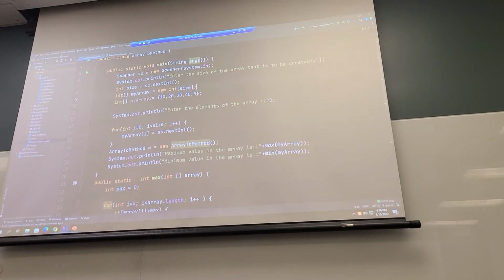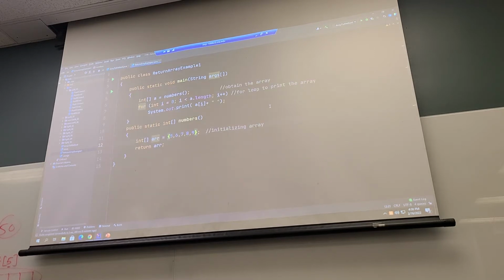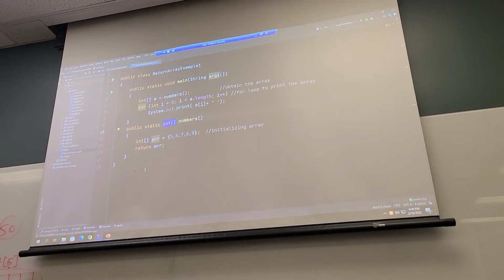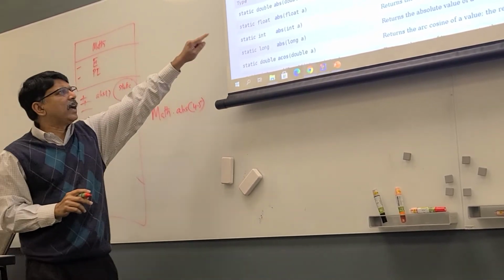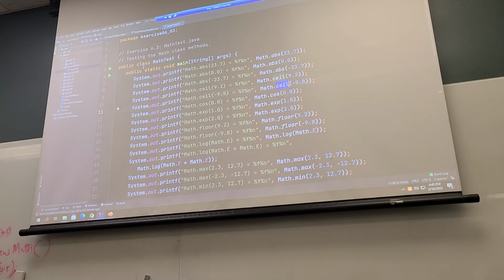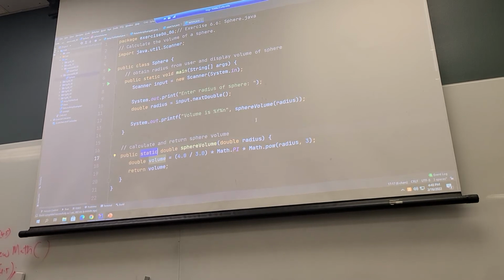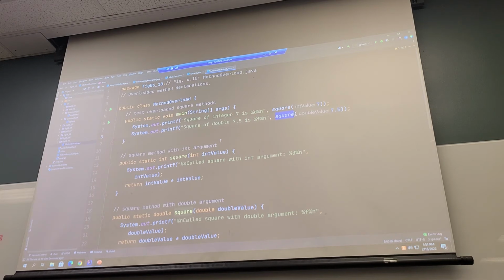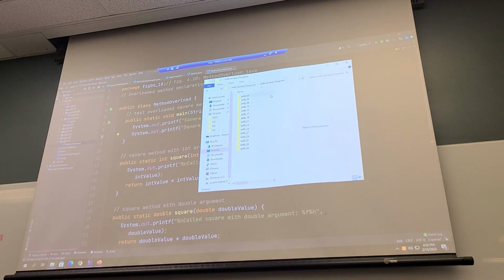INSY 4305 Lecture from Feb 16 2022